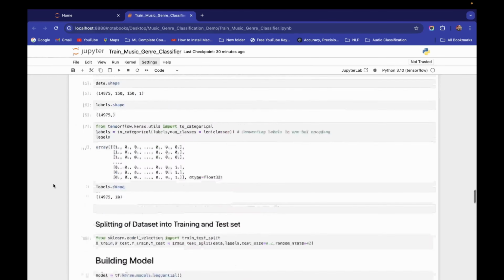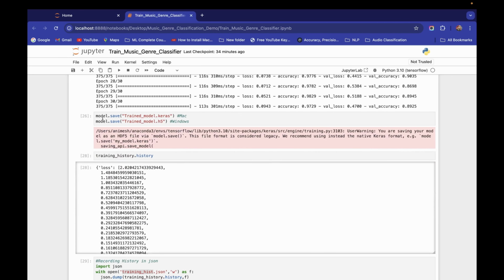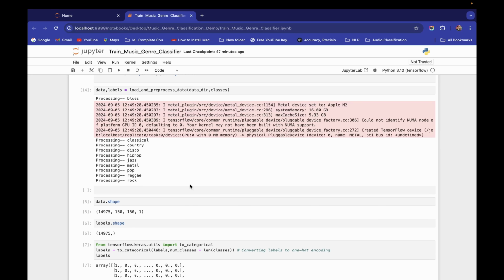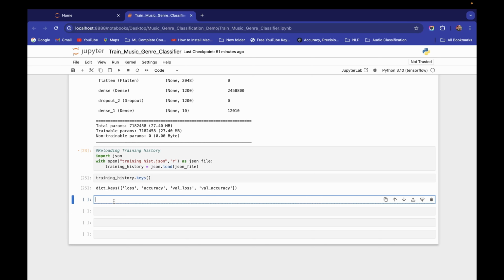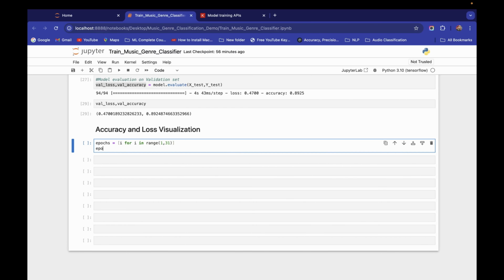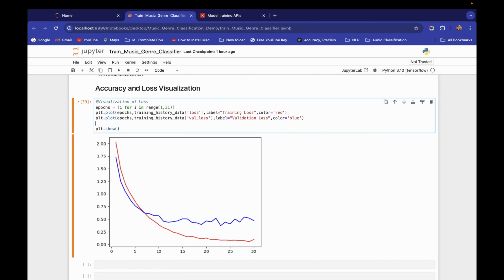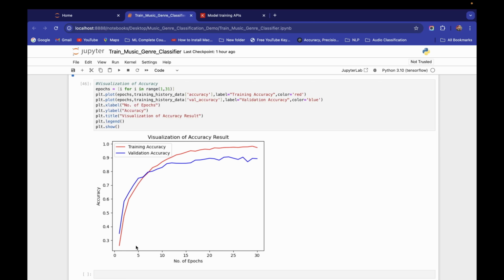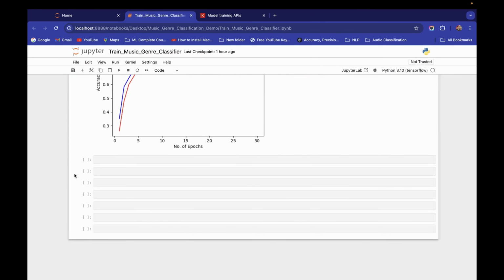Music Genre Classification System Part-10 | Loading and Evaluating Deep Learning Model Performance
In this project, we'll learn how to make a powerful deep-learning model for 10 different classes of music audio.
In this video, we'll reload the model and training history saved in the previous video and evaluate model performance on training and validation set data.
Also, we'll do an Accuracy and Loss Visualization of the Model on the training and validation set.

In the next video of this playlist, we will compute Precision, Recall, f1-score, and Confusion Matrix for this model.
Later in the upcoming video of this playlist, we will tackle and implement the entire project step by step.

00:00 - Intro
00:15 - Recap
02:58 - Model Evaluation